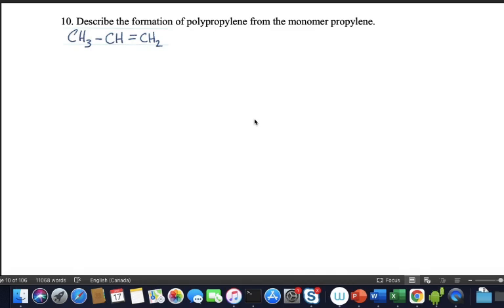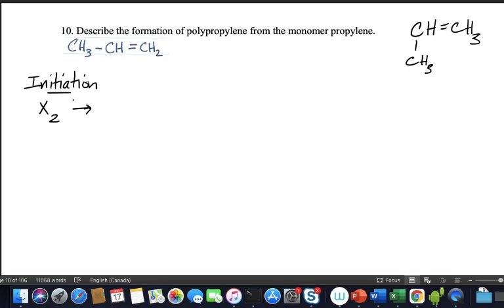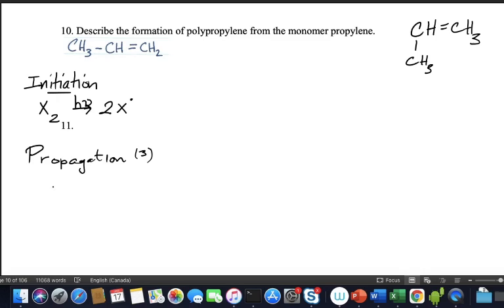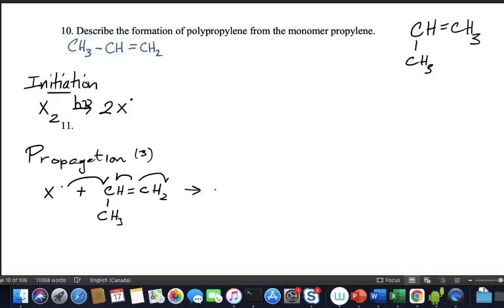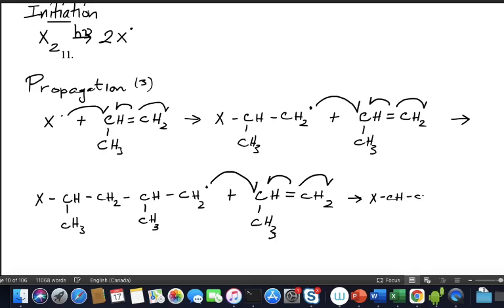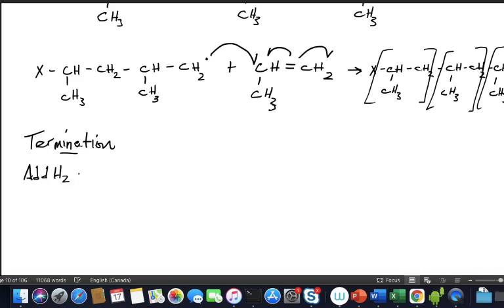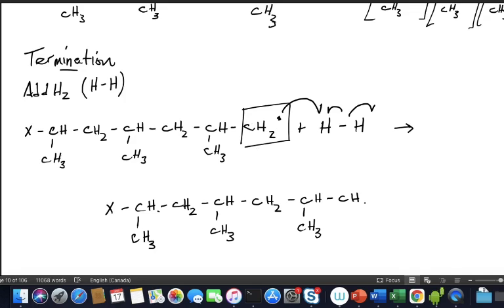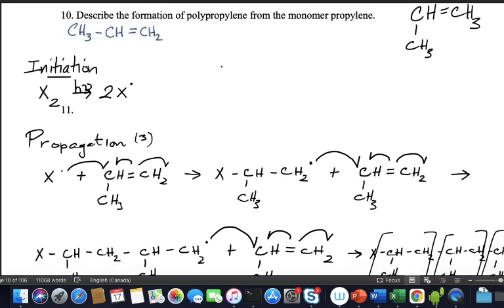Addition Polymer - Polypropylene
This video describes the formation process for the addition polymer, polypropylene.

You may find it helpful to view a second addition polymer, polystyrene, which follows the same reaction pattern.  Here is the link: